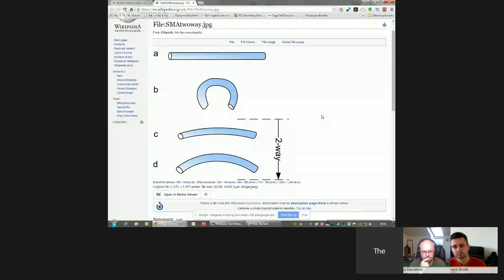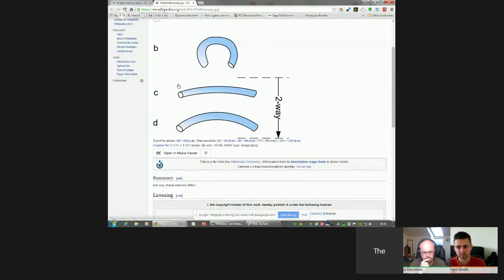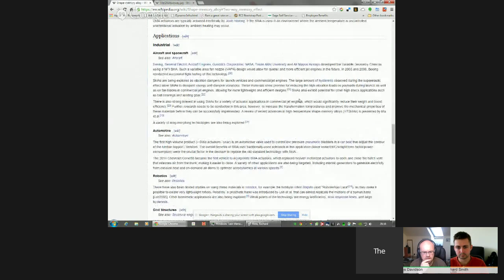People who don't like music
Vodcast about Science, Engineering and Technology and anything else we find interesting.